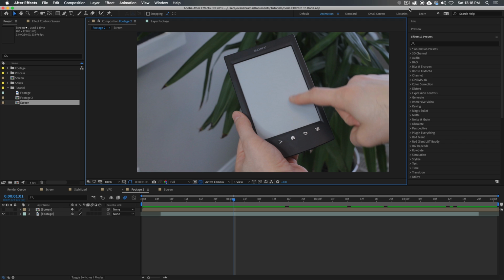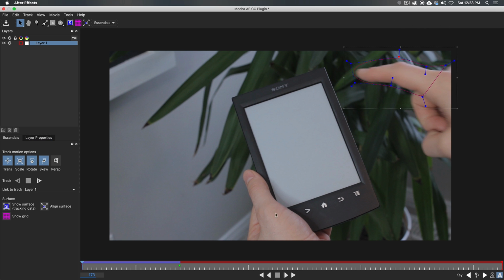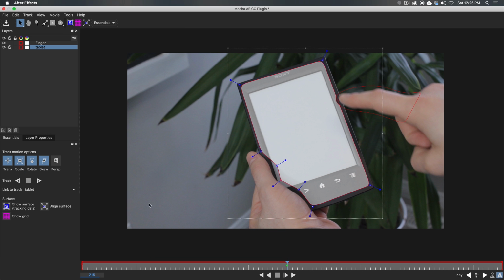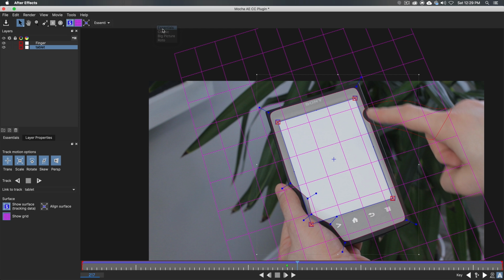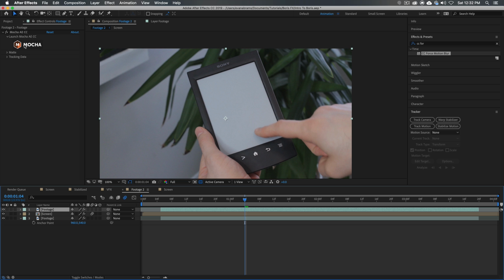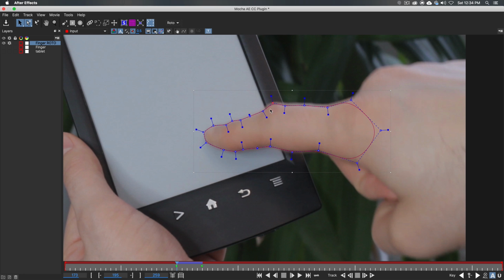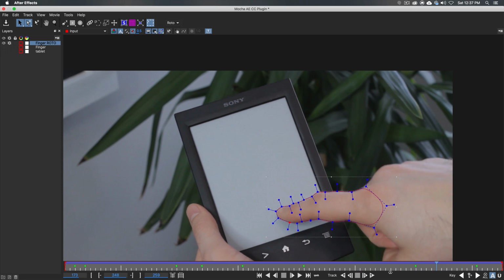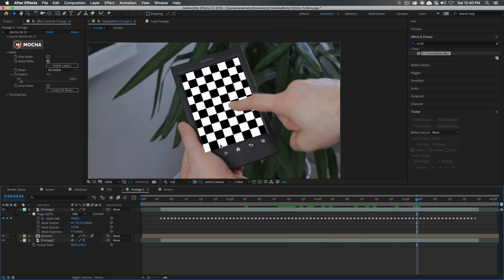Intro to Mocha AE CC - Adobe After Effects tutorial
Mocha AE CC is a powerful suite of tracking tools that comes bundled with Adobe After Effects. Get started tracking objects, flat planes, and organic shapes.

If you like Mocha AE, upgrade to Mocha Pro and enjoy even more robust features and Premiere Pro support